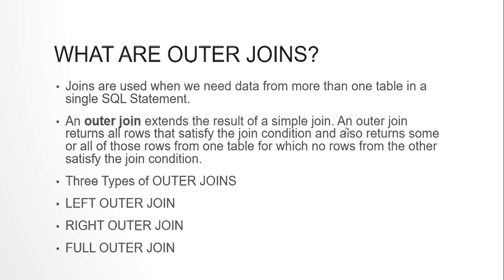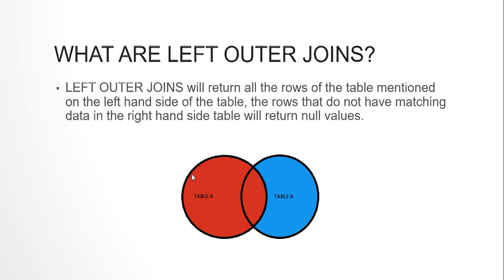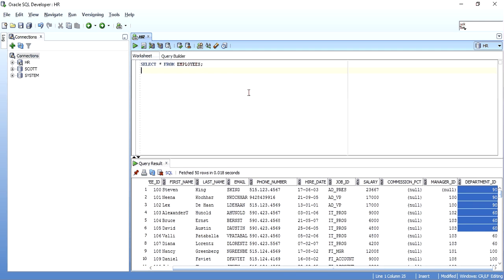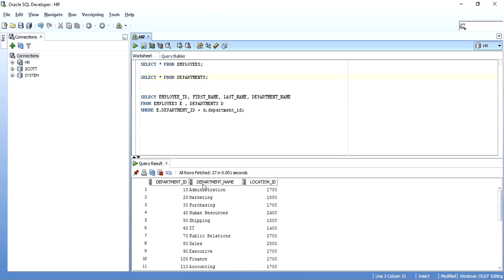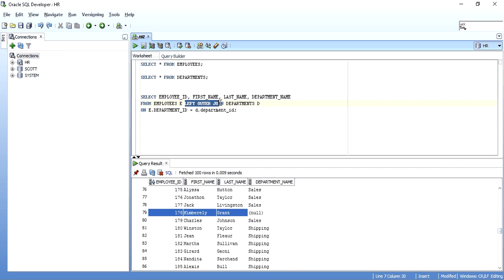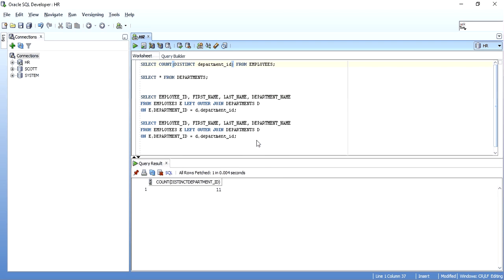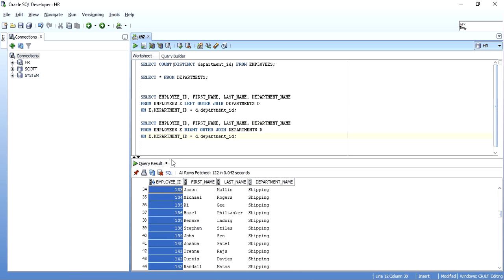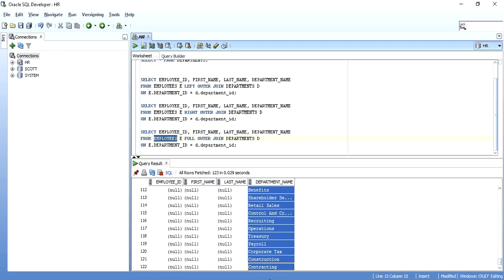OUTER JOIN IN ORACLE SQL EXPLAINED (LEFT / RIGHT/ FULL OUTER JOIN) | Interview Question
This video is a tutorial on outer joins, when to use them and how to write left outer join, right outer join, and full outer join is explained with proper examples.